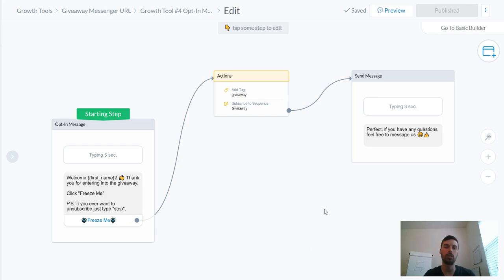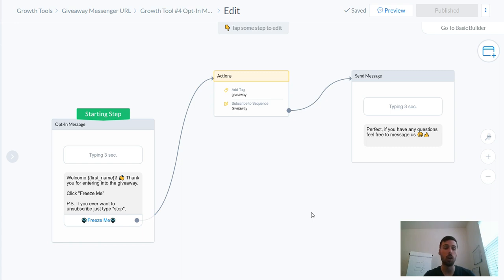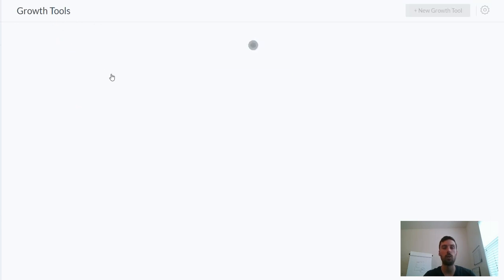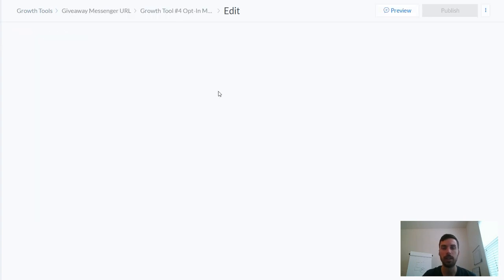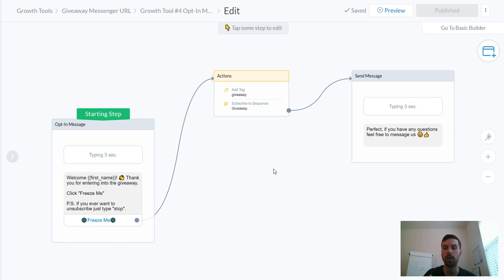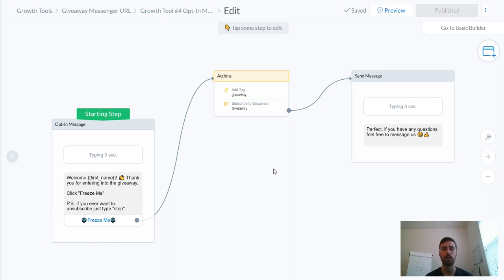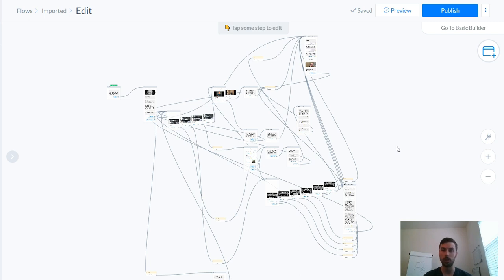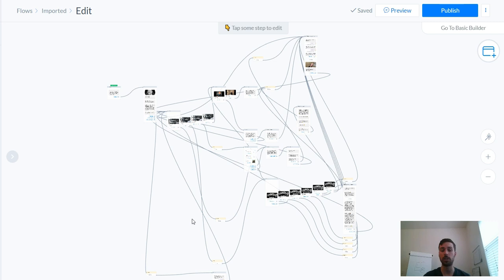How To Run A Facebook Giveaway Using A Messenger URL (ManyChat)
How to run a facebook giveaway using a messenger URL with Manychat